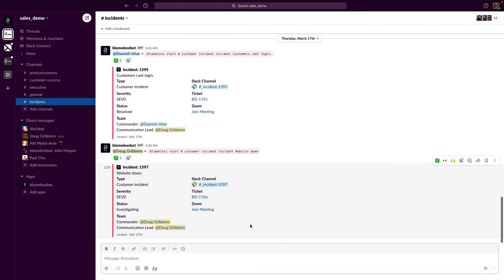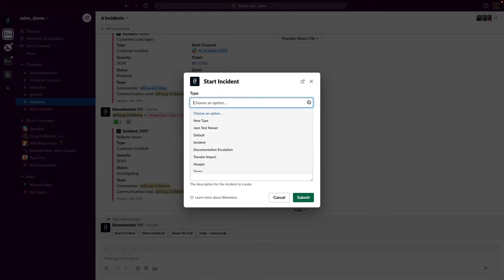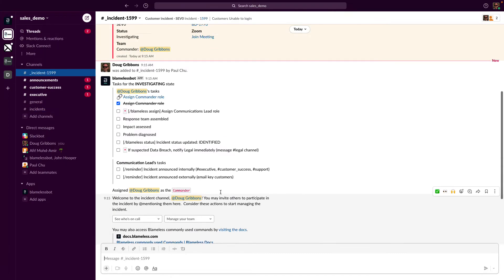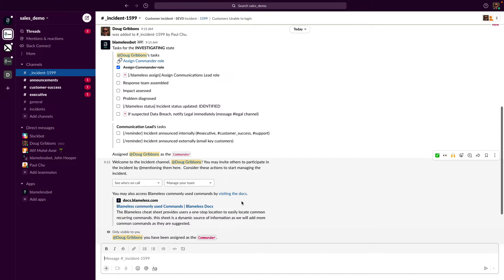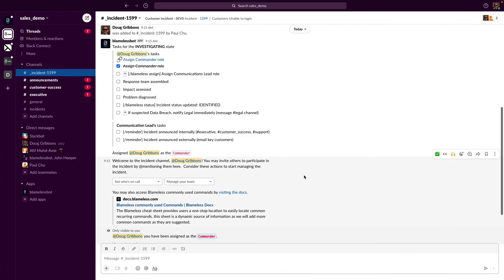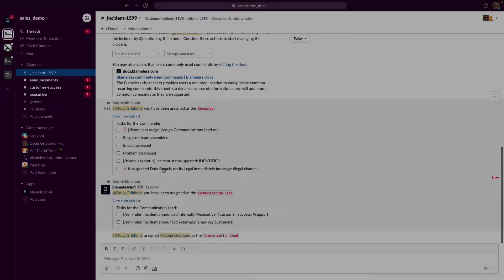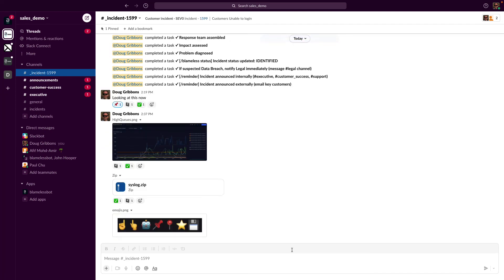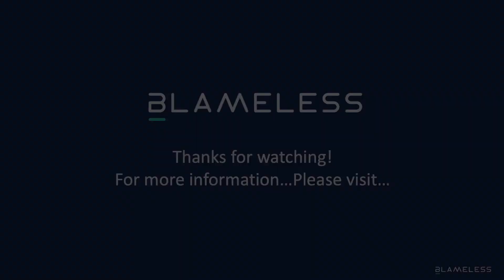Blameless Walkthrough: Starting an incident, assigning roles, and updating task checklists via Slack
Our Solutions Engineer walks you through how to open and update incidents in Blameless through Slack.